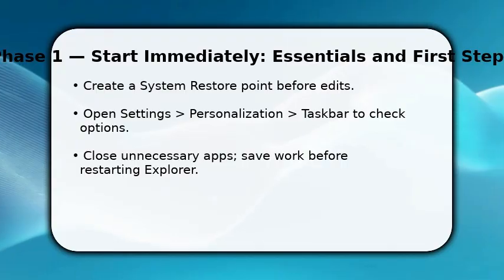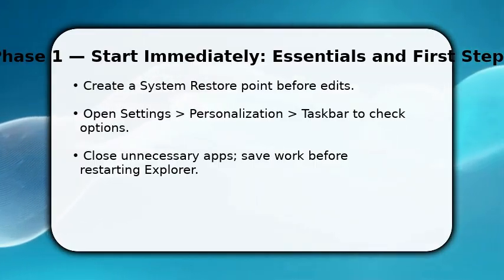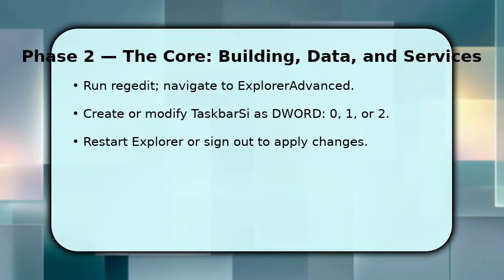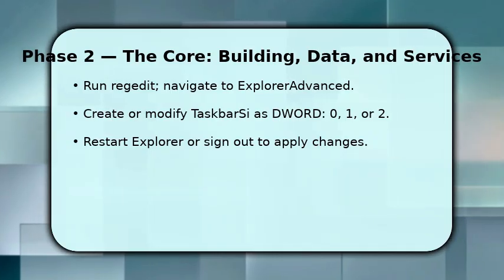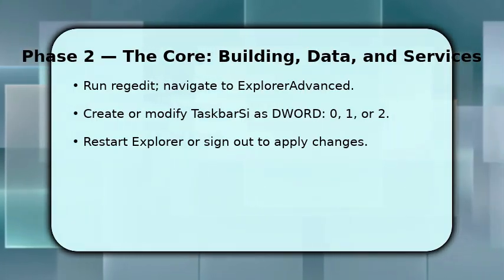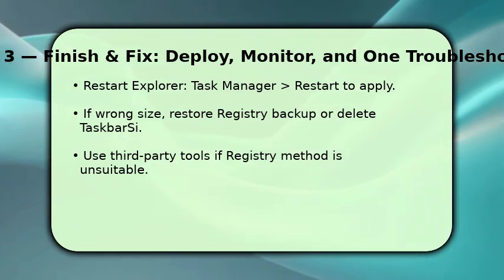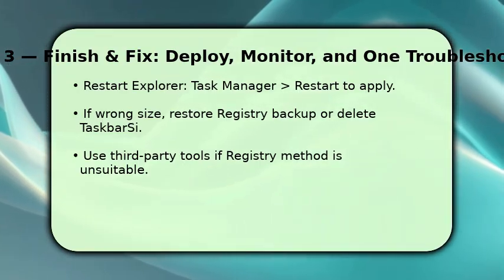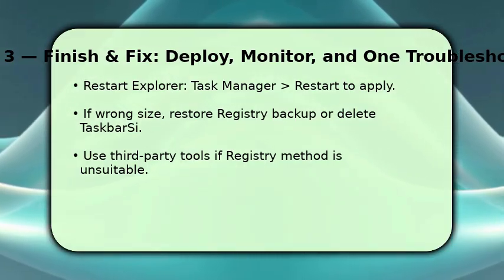How to Fix Big Taskbar in Windows 11 - Easy Guide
How to Fix Big Taskbar in Windows 11 - Easy Guide | 🔒 Surfshark VPN Deal — Stay private and secure. $1.99/mo + 3 Months Free ▸

Discover the simple steps to fix a misaligned or unresponsive taskbar in Windows 11 with our easy guide. Learn quick fixes and tips for enhancing your productivity on this essential interface element.

fix big taskbar, Windows11, TaskbarIssues, ComputerHelp, ProductivityTips, UserInterfaceTroubleshooting, DesktopLayoutAdjustment, EasyGuideToFixingTaskbar, HowToResolveBigTaskbarInW11, taskbar fix